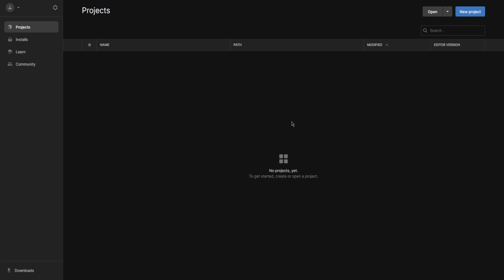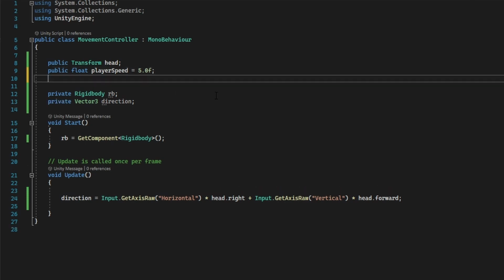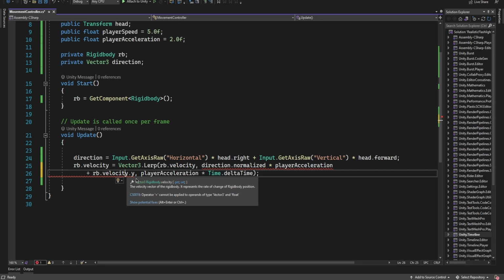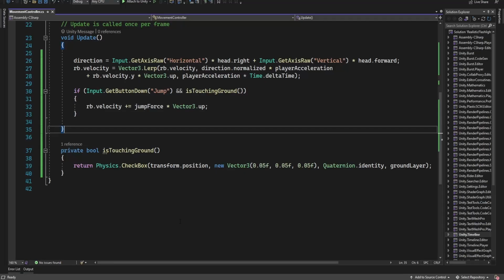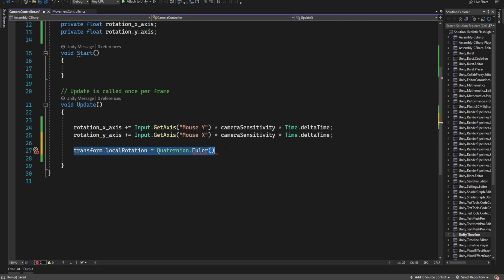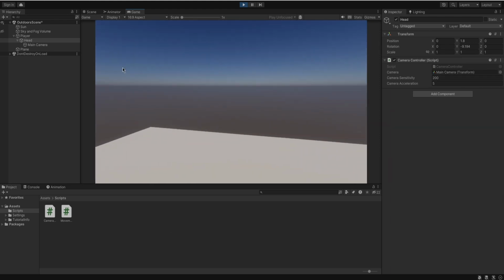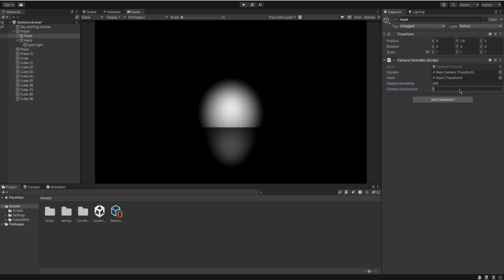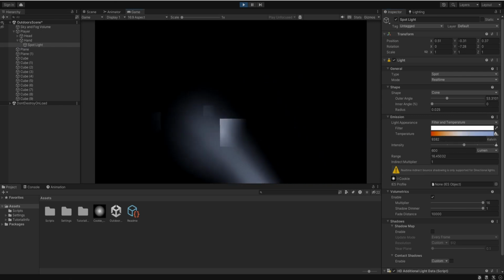How To Make A Realistic Flashlight FPS In Unity In Under 30 Minutes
In this tutorial you'll learn how to make an fps controller that has a realistic flashlight similar to how a human would handle a flashlight in real life.
This method of flashlight is widely used in horror games.

If the link above doesn't show up for you just search flashlight cookie on the internet, make sure you get png files.

0:00 - Intro
0:20 - Simple Movement Controller ( skip if you have one )
11:35 - Coding The Camera Controller ( Necessary For The FlashLight )
19:35 - Setting Up The FlashLight
20:24 - Coding The FlashLight Logic
22:32 - Adding A Cookie Texture To FlashLight
23:50 - Adding Volumetric Lighting To FlashLight
25:53 - The Results